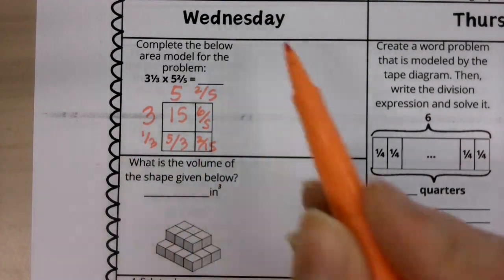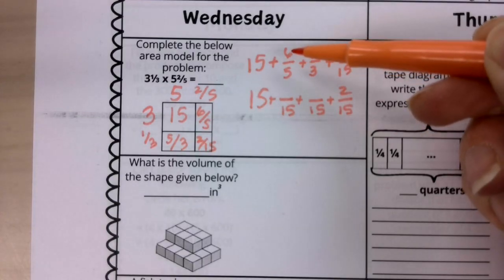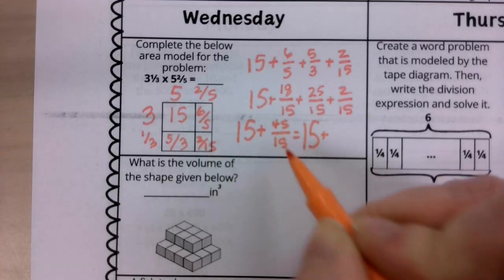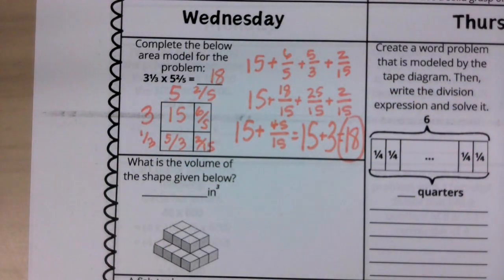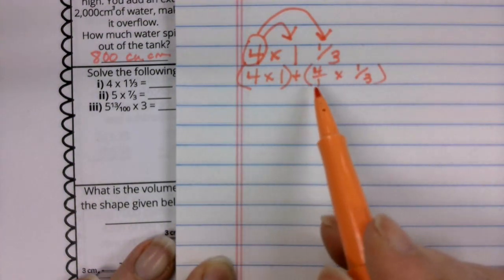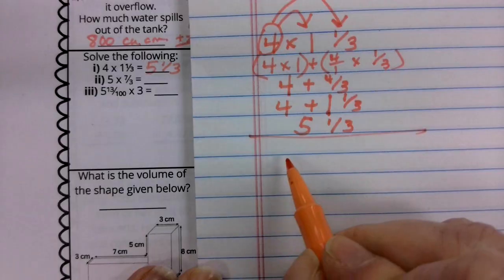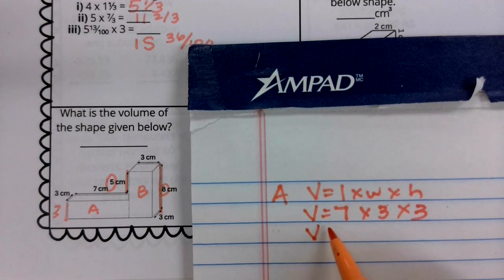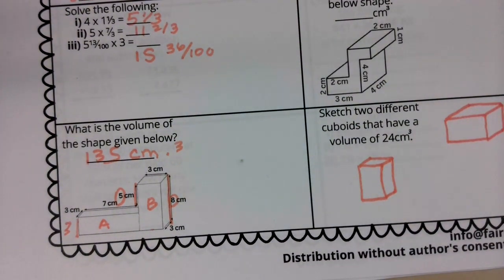Week 34 WEDNESDAY Spiral Review Illustrative Math Grade 5